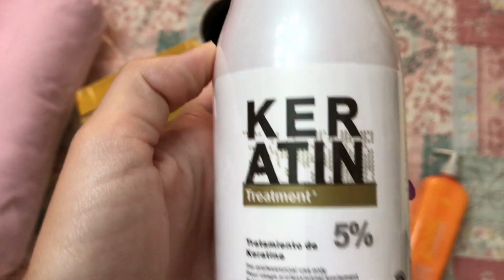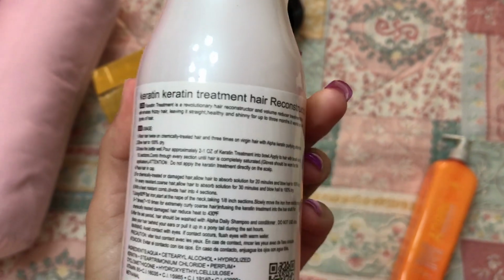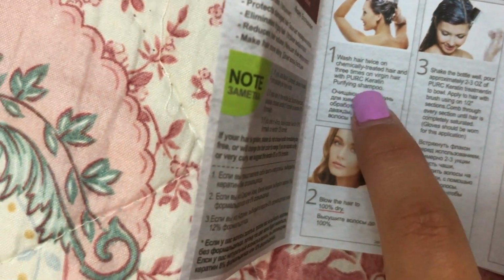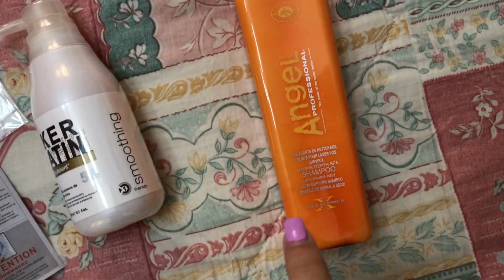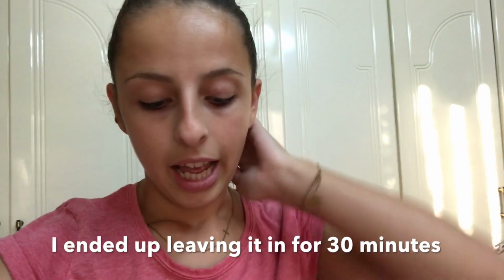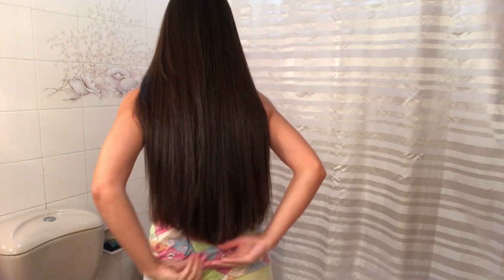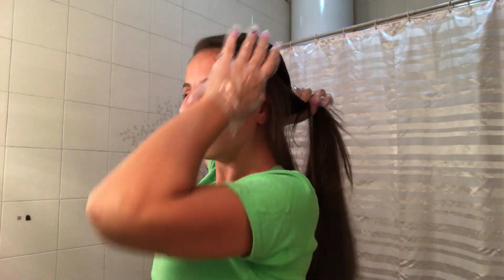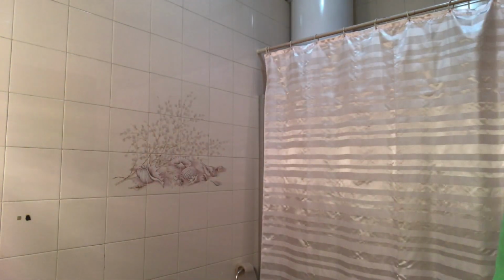DIY KERATIN UNDER €20 !💁🏻💶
HI Guys, I applied Keratin Treatment to my hair and I filmed the process just to share my experience with you.